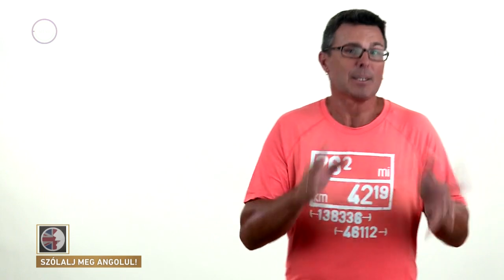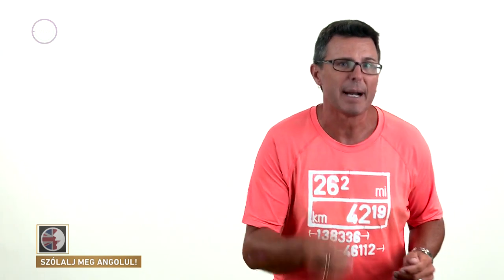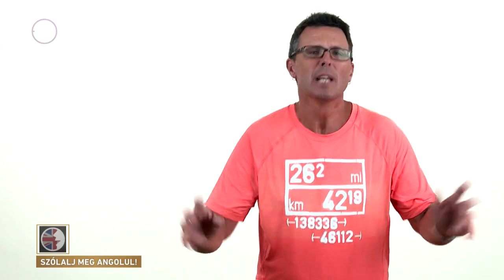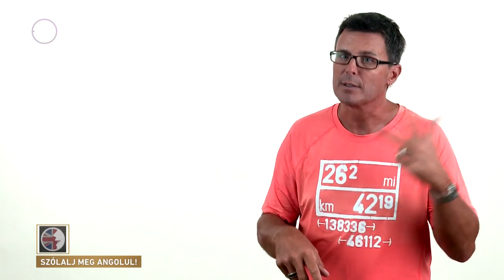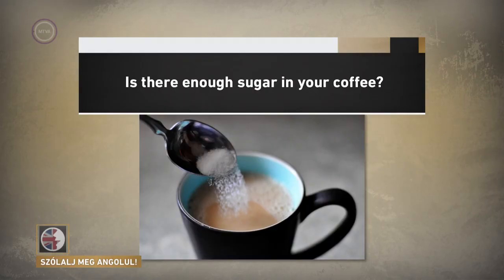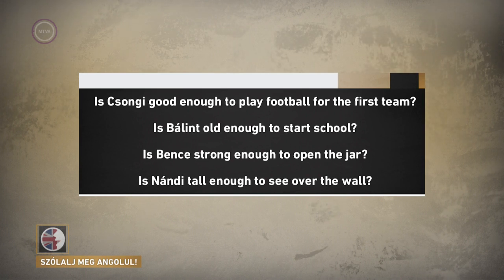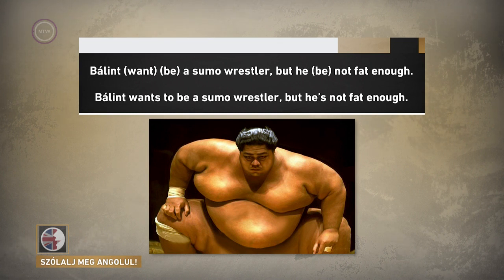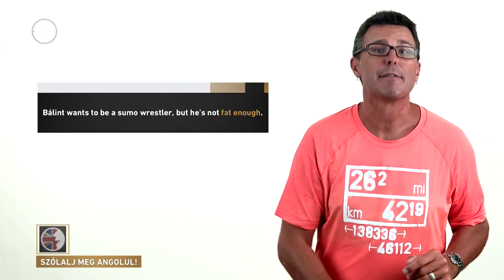Szólalj meg! - angolul, 283. rész (2017.10.18.)